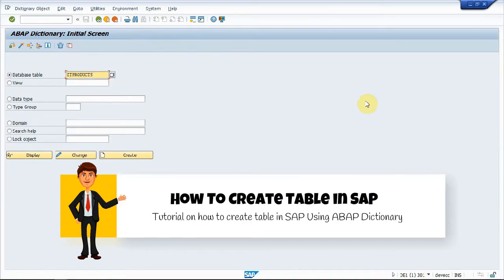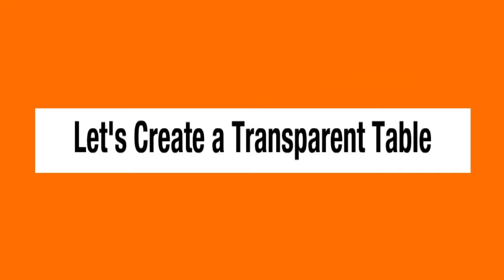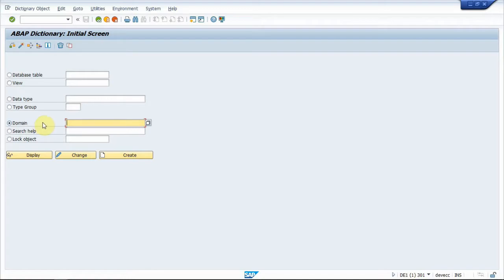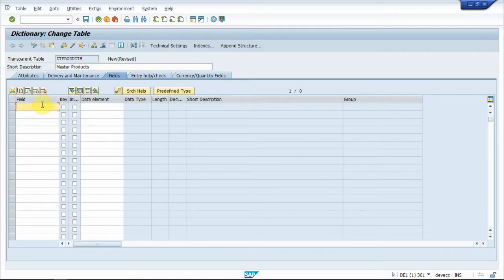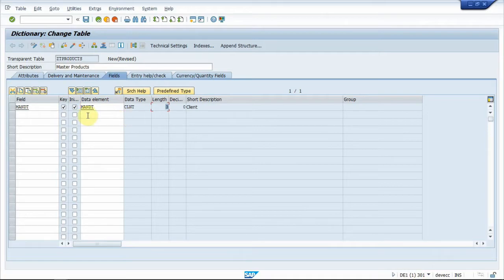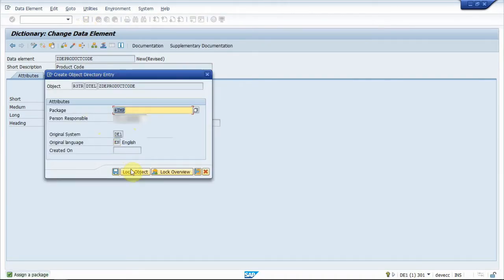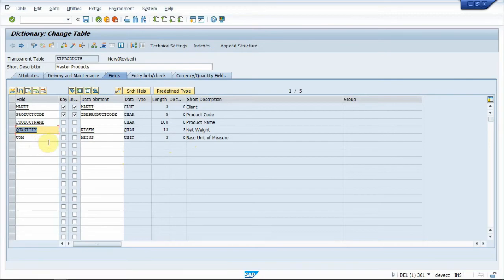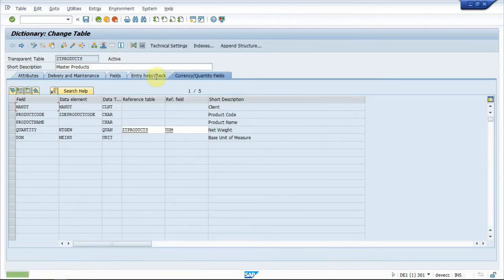SAP ABAP TUTORIAL - HOW TO CREATE TABLE IN ABAP SAP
HOW TO CREATE TRANSPARENT TABLE USING SAP ABAP TUTORIAL, STEP BY STEP ABAP TUTORIAL ON HOW TO CREATE TABLE